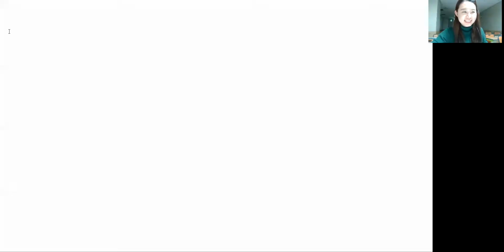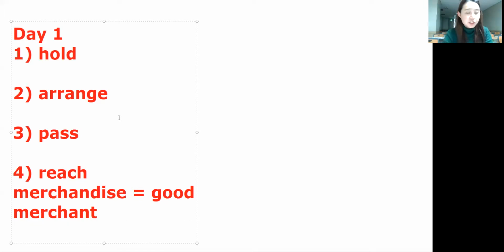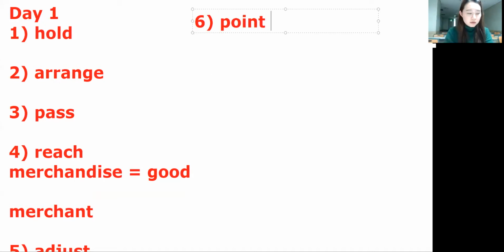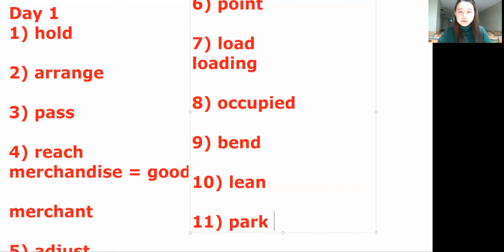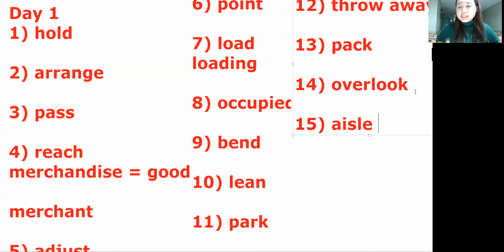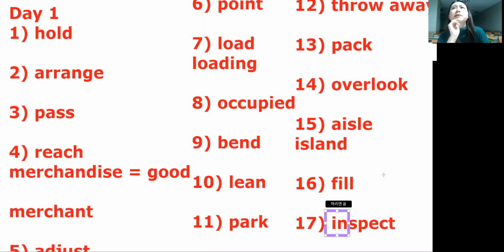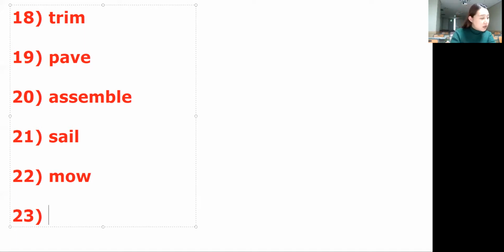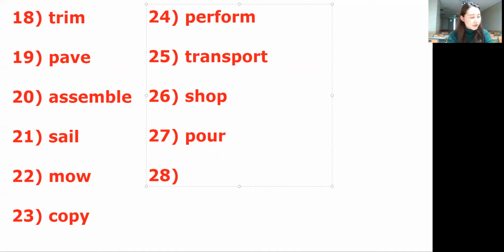How I Teach Basic English Vocabulary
As an English instructor, here is how I teach basic TOEIC vocabulary to my students